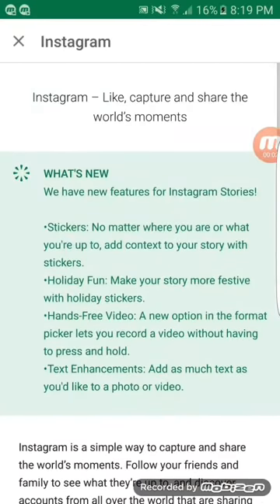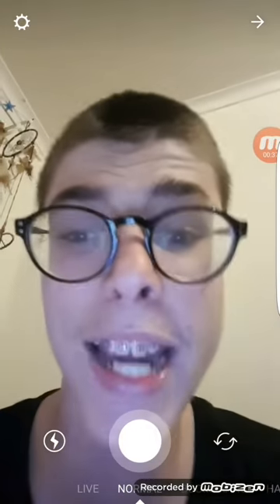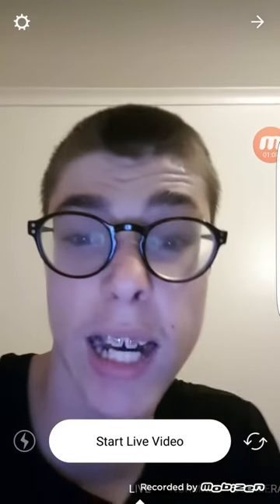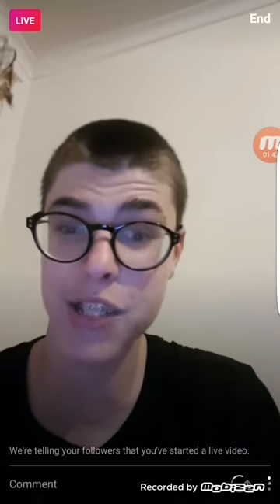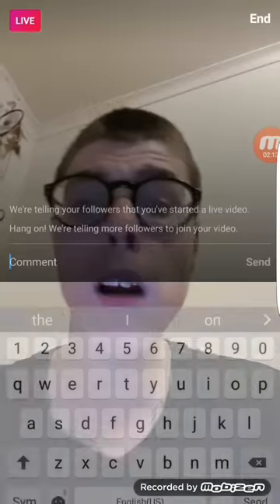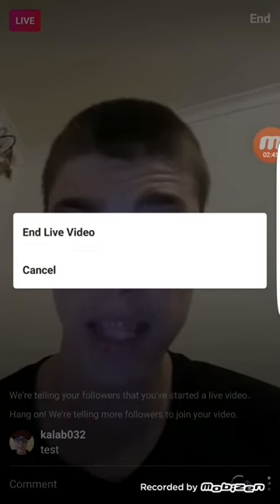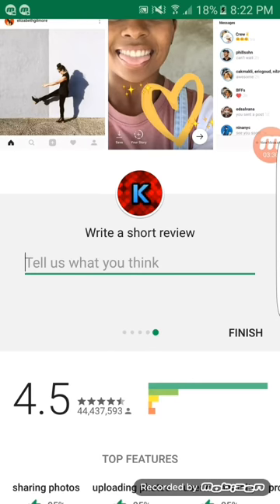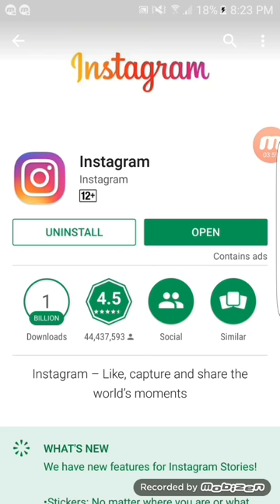INSTAGRAM LIVE - REVIEW | TECH TIME 34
Today we are looking at instagram's new "live stories"   i will be doing a demo and a review all in this one video. once you end your live video it will disappear.

MY GEAR

START TIME & UPLOAD TIME* (UT)
- SYD - 7PM (UT 4PM
NZ - 9PM (UT 6PM)
| AWST - 4PM (UP 1PM)
| US CST - 3AM (UP 12AM)
UK (LONDON) - 9AM (UP 6PM
CHINA - 4PM ( UP 1PM

LIVE STREAM RULES:
1- no advertising
2- be nice and don't spam the chat
3-being racist sexist of if you offend and viewers/host you will be BANNED!
4-if it is a google hangout NO screen sharing what so ever.
5-be nice, play fair
6-if there is a topic STAY ON TOPIC
7-HAVE FUN!